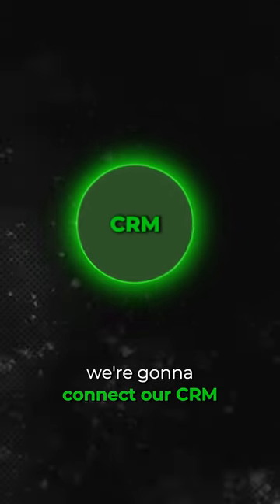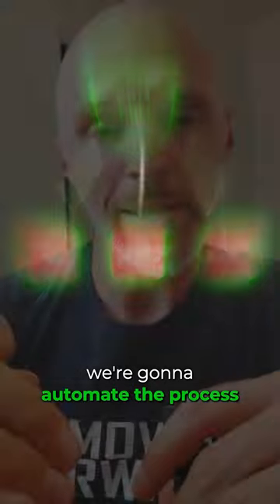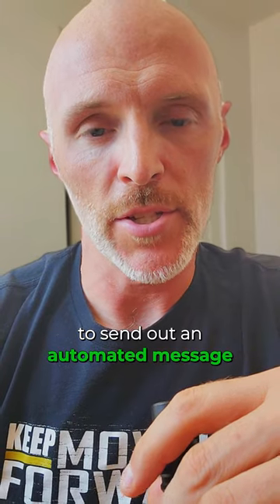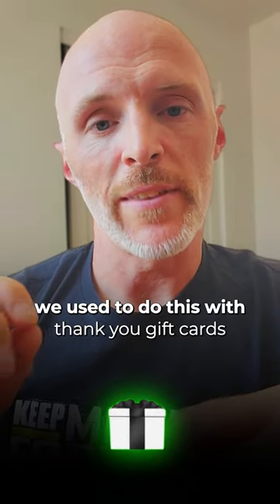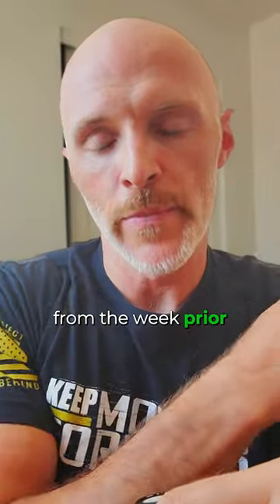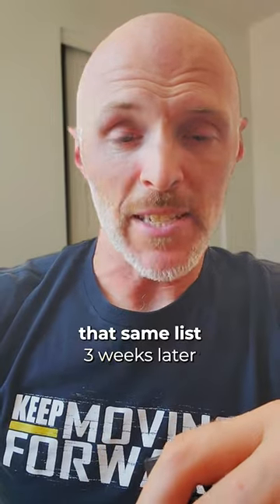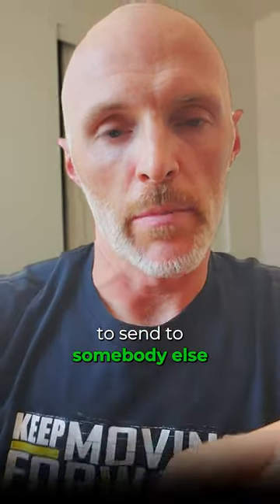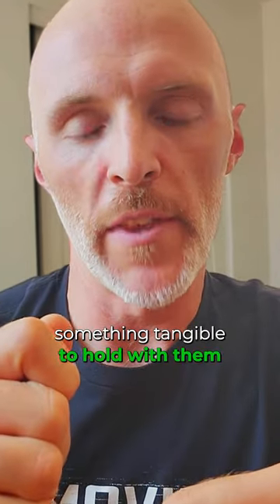HOW DO I LEVERAGE MARKETING AUTOMATION IN MY BUSINESS.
Are you a contractor struggling to leverage marketing automation in your business? Today, I'll share a couple of ideas that can transform your operations.

First, "speed the lead" by connecting your CRM to automate responses to missed calls, abandoned calls, or form submissions. Next, utilize marketing automation for review management and customer appreciation. Automatically send thank you gift cards to high-spending customers and referral gift cards to encourage new business.

These strategies have significantly boosted our business, and they can do the same for you. Watch now to learn more!